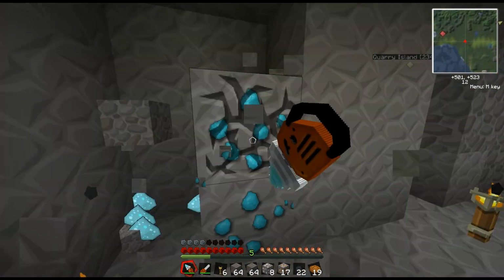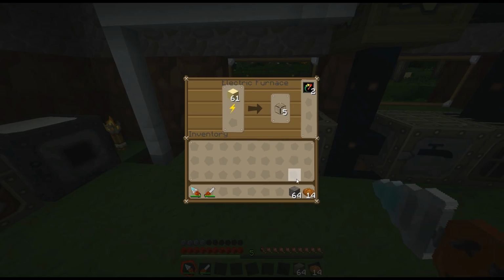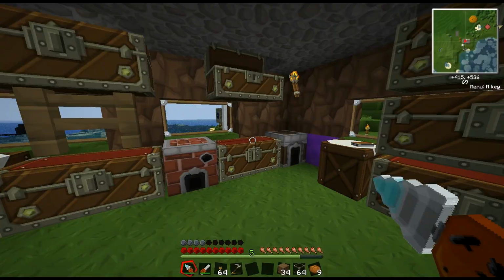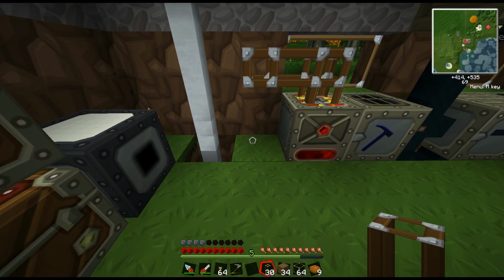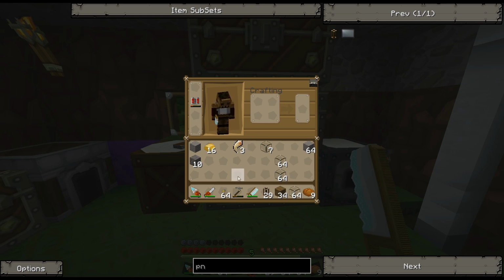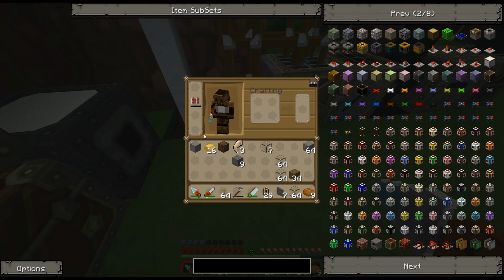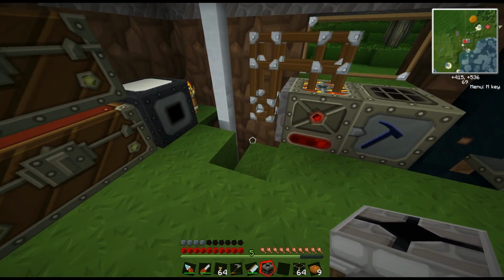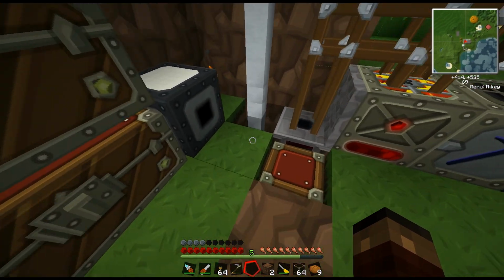The Store Room - [Ep 36] Evolution of Technology-Minecraft Lets Play [1080p HD]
This is a series where I will play with tons of mods and go from day 1 with having to do everything by hand to eventually (hopefully) having a completely automated system to do virtually everything.

In this episode we start laying down the foundation for our store room and start working on a machine to automate smelting of cobble in mass quantities.

For information on the mods installed (and save file) check out this thread

:P